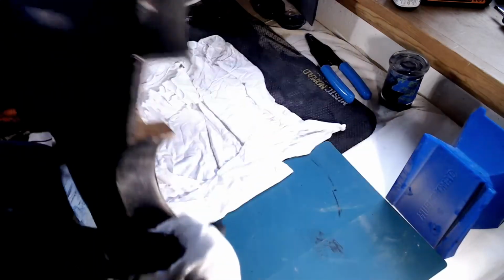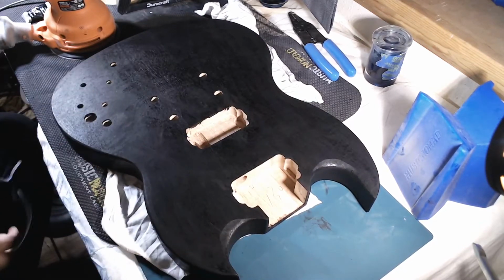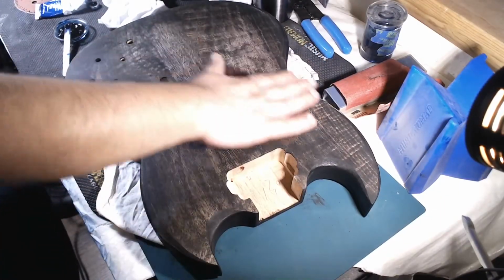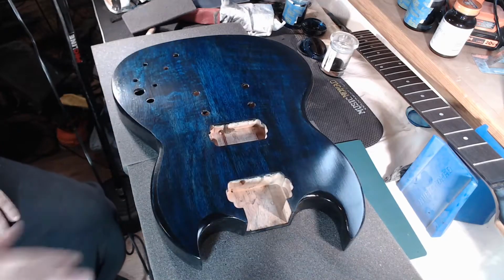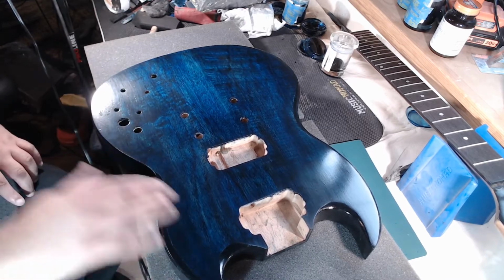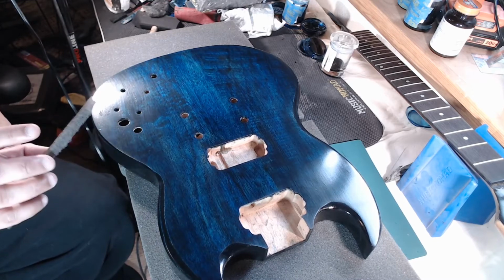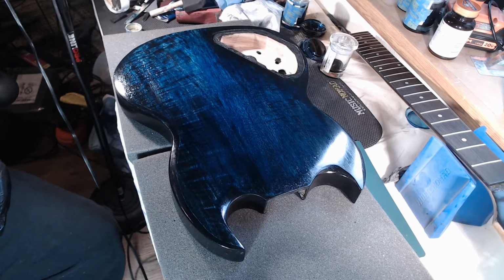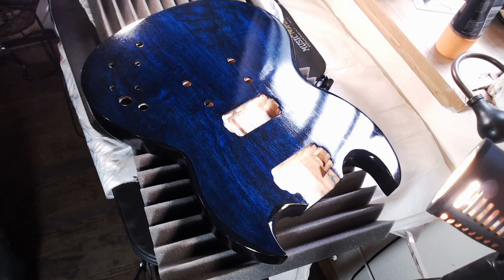The Blue Beast SG Kit Guitar Part 09: Staining the Front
This is where we start seeing the guitar come to life. Staining the body with Tru-Oil mixed with artist oil paints resulted in the deep blue and black finish that inspired the name Blue Beast.